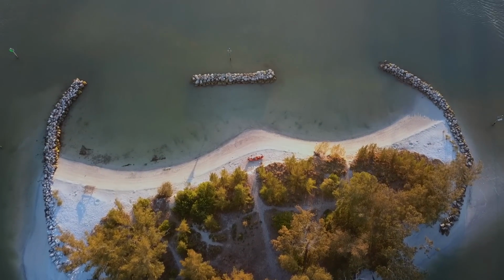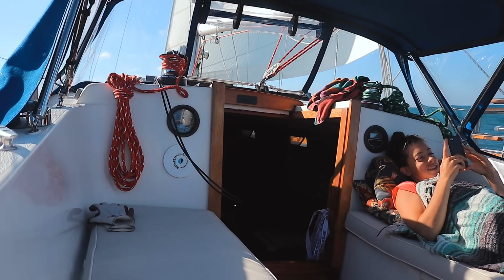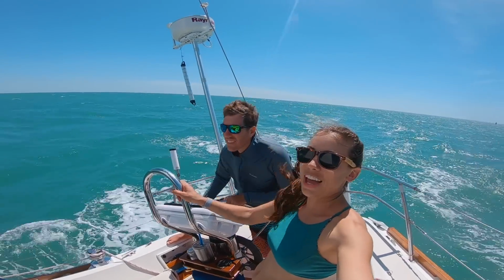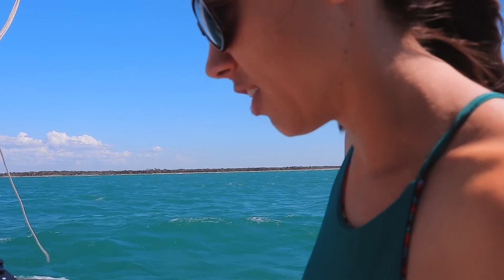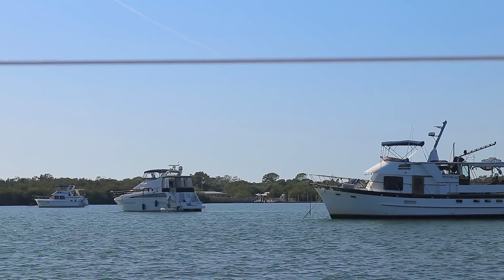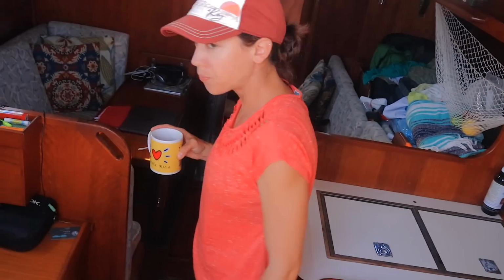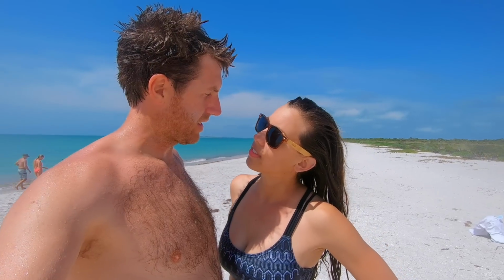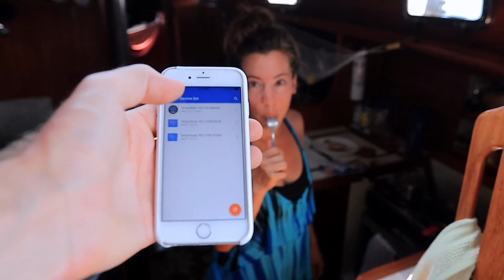What Young Cruising Couples Do for Fun | Sailing Soulianis - Ep. 45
In this episode we continue south on a beautiful downwind daysail from Venice Beach to Boca Grande Pass, then spend a few days anchored at Cayo Costa State Park. We noticed a couple of younger cruisers drop their anchor next to us, so we dropped by to say hello. Despite what YouTube might have you think, most people out there sailing are closer to our parents’ age than ours. There’s nothing wrong with that, in fact it’s super cool. But when we meet other young cruisers whose interests align with ours, we jump at the chance to take a break and have a little fun — especially since we never know when we’ll run into them again!

Annie and Phillip aboard S/V Plaintiff’s Rest (havewindwilltravel.com) invited us to join them for a beach day full of of kiteboarding, swimming and “hunting” for manatee; the following morning Annie gave Lauren an aerial silks lesson aboard their boat. It was a pretty rad couple days all around. Many thanks to Annie & Phillip for showing us a good time.

Lauren & Kirk

All Others Use this link to get two free months!
Subtitles Provided by REV Use this link to get $10 off your first order!

We’re always looking for music! If you, or a friend, relative or acquaintance makes original music and would like to feature it on our channel, give us a shout at .